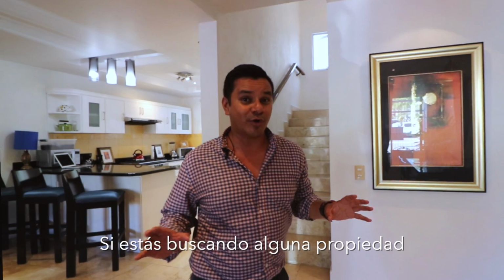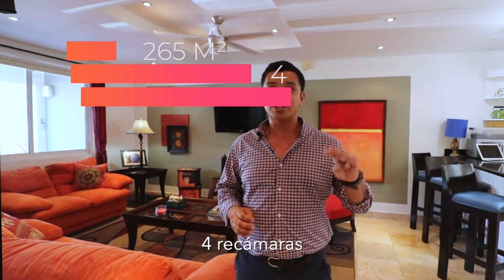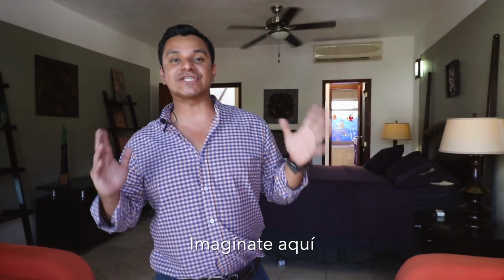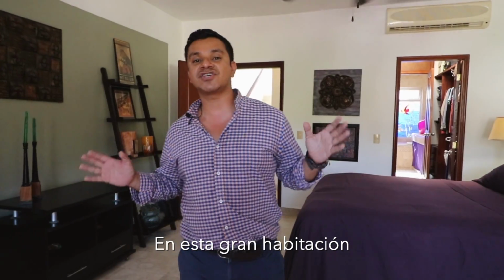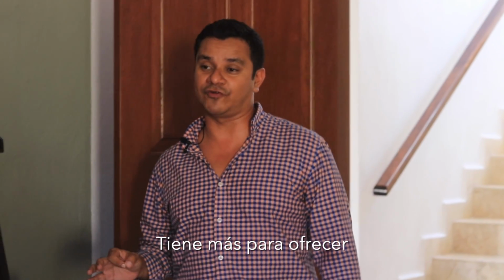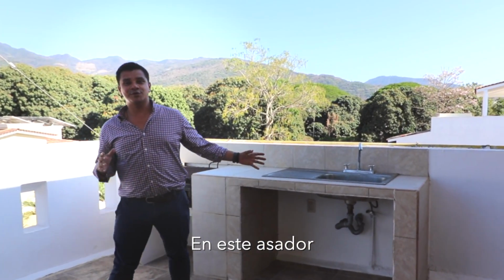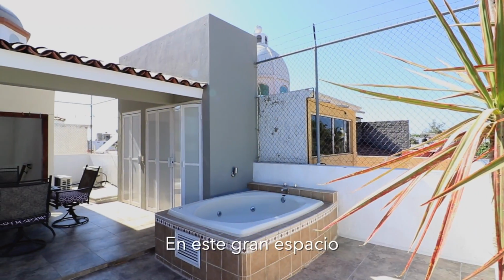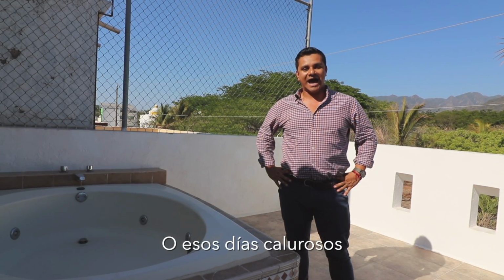Home for sale in Puerto Vallarta / Casa Goyito.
This home is for sale in Puerto Vallarta, Mexico, if you're thinking to buy a house call me I am your real estate agent in town.